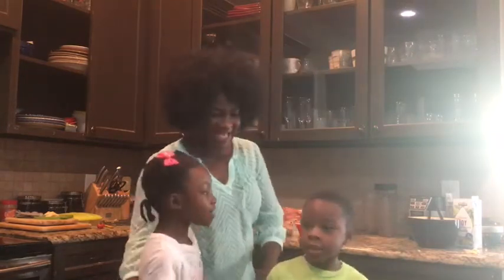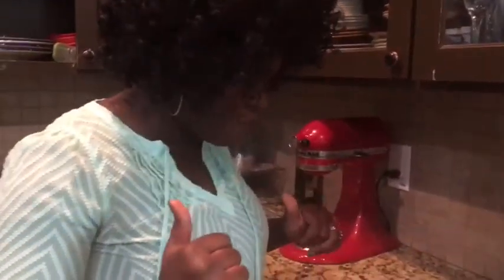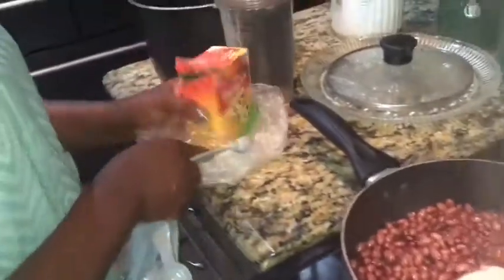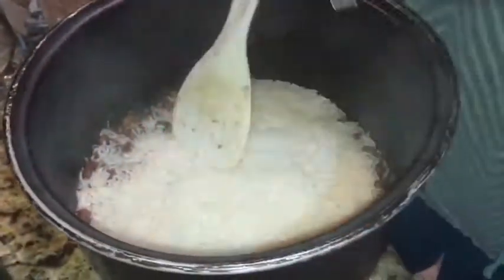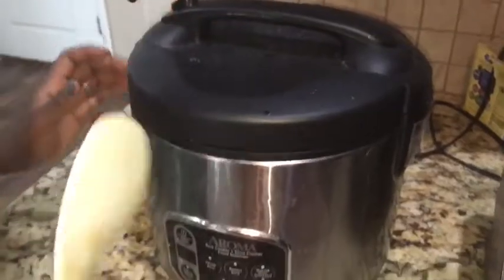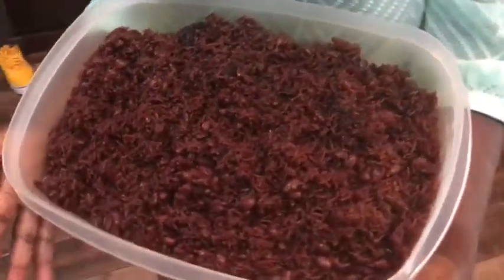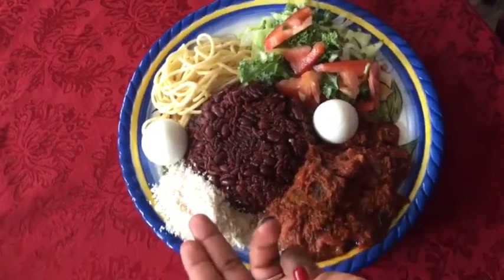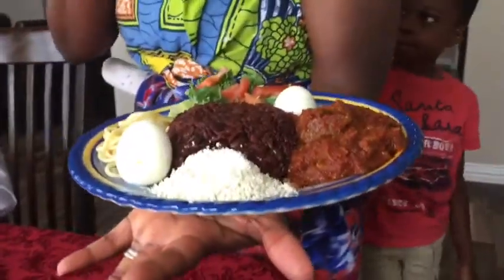Waakye (rice and beans)